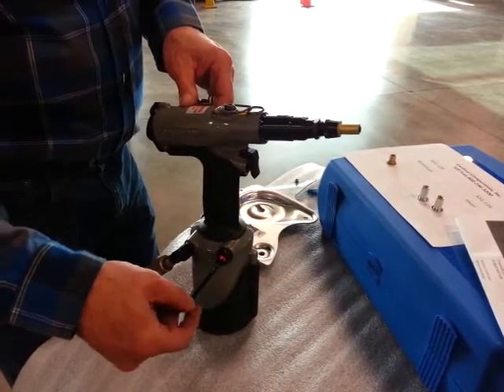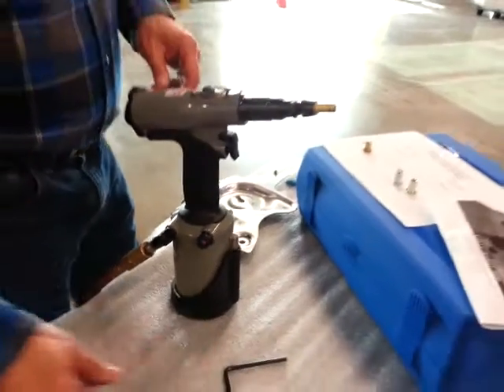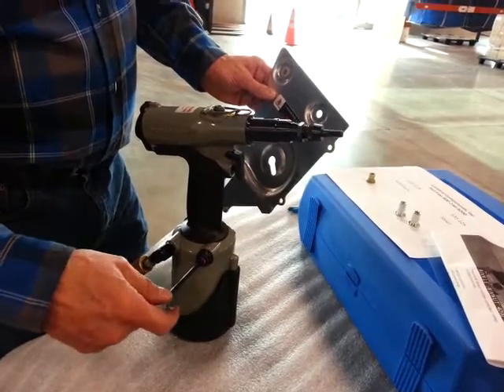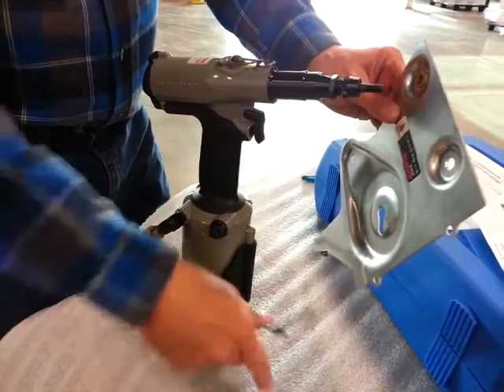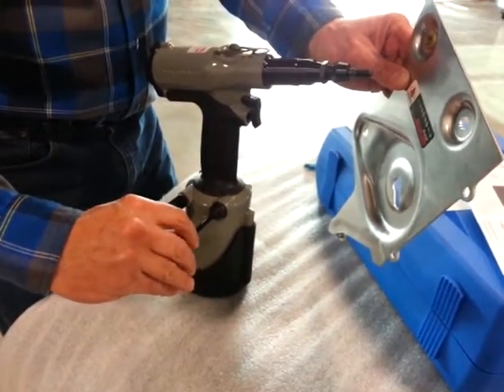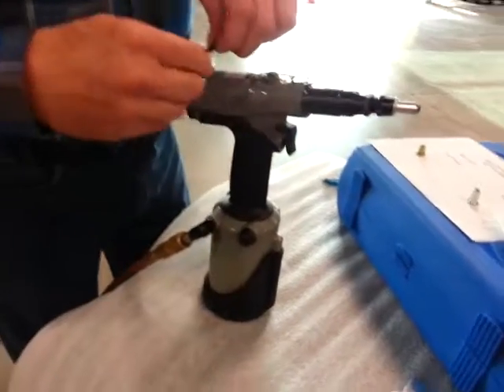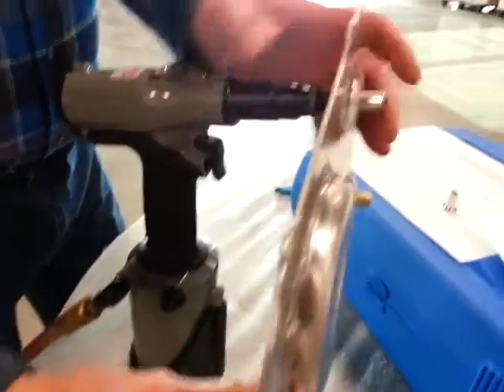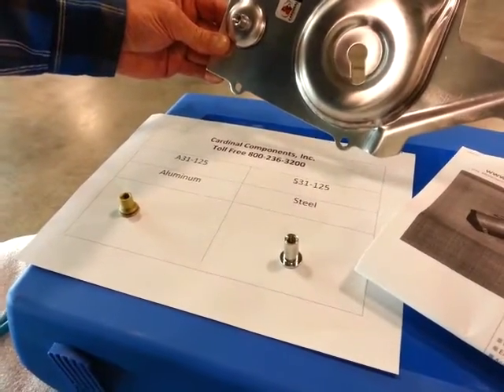4090 TOOL DEMO - CALL FOR QUOTE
4090 tool has amazing capabilities to be adjusted quickly for Rivnut installs. This tool is a spin-pull to pressure pneumatic/hydraulic tool. Demo shows two different types of parts being intalled with simple adjustments being made for the Aluminum and Steel part.